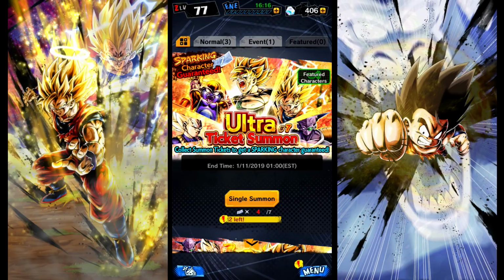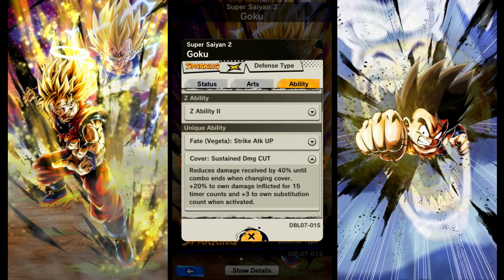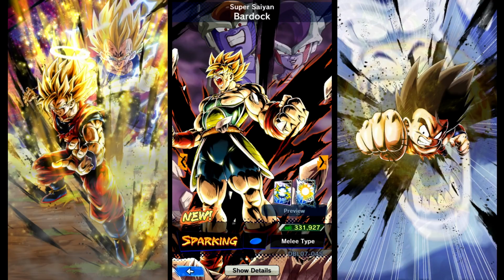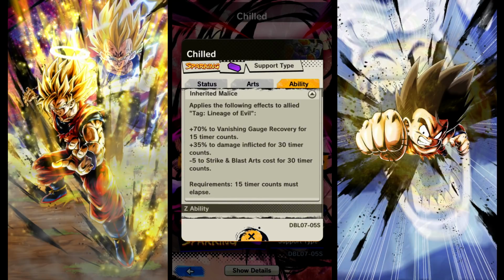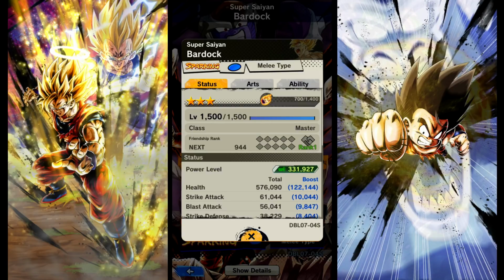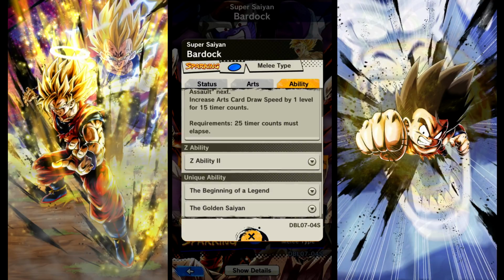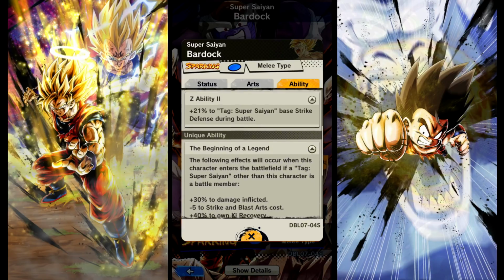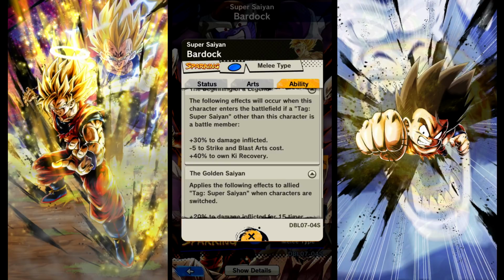UST7 REVIEW AND GIVEAWAY WINNERS | Dragonball DB Legends DBL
QA Gaming reviews the new UST7 banner as well as the conclusion to our November giveaway!